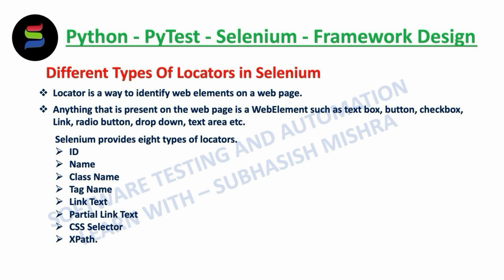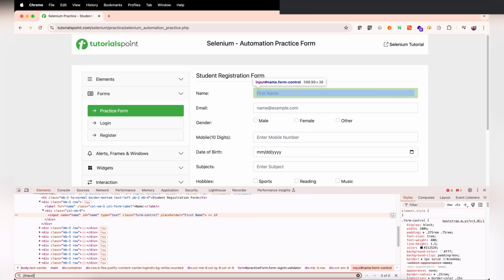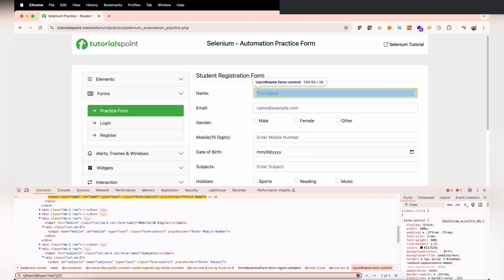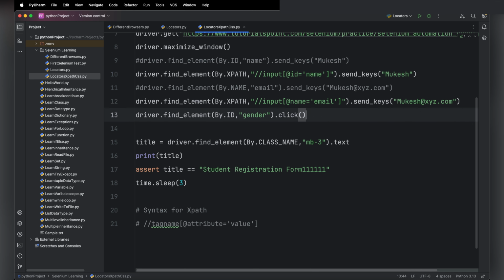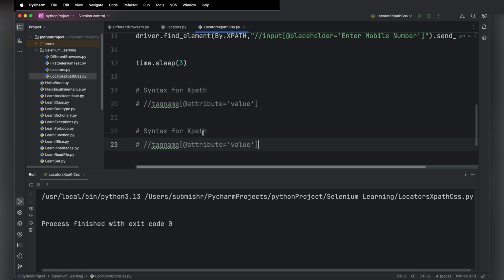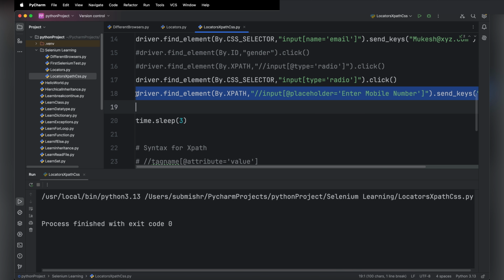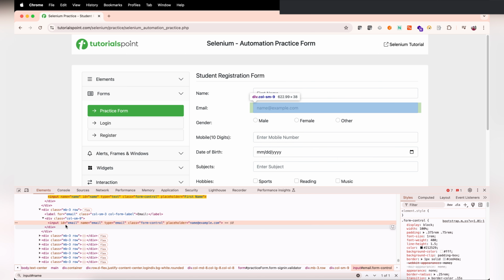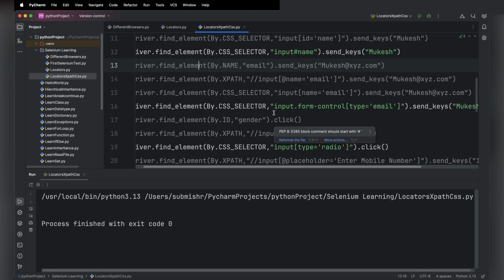30. How to find Element using Xpath and CSS Selector | Selenium - Python Tutorial for Beginners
Here you will learn, How to find Element using Xpath and CSS Selector in Selenium ?